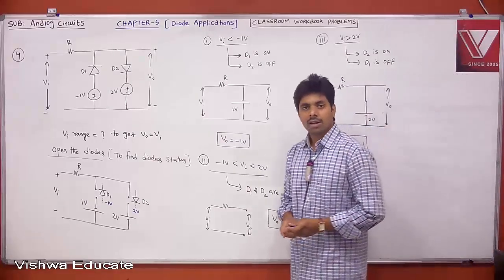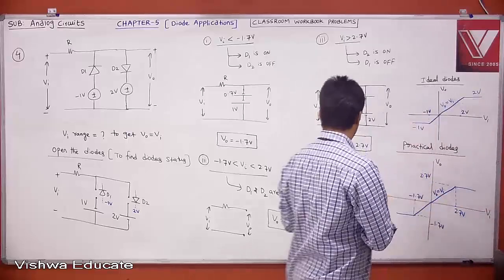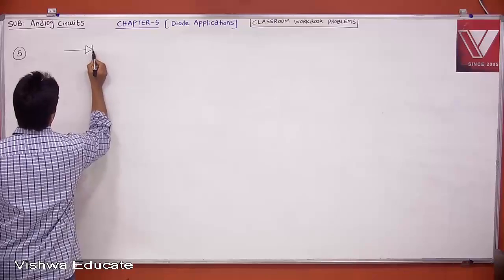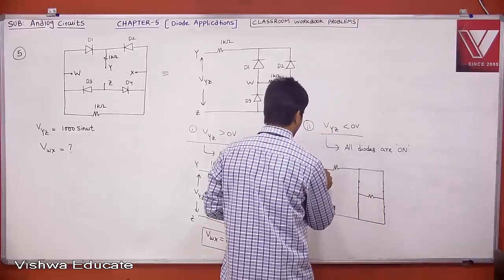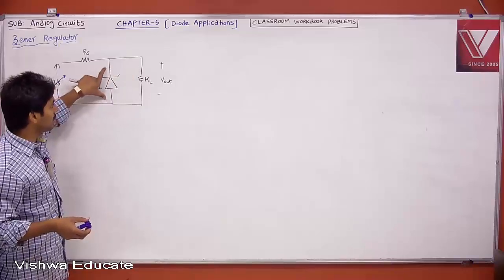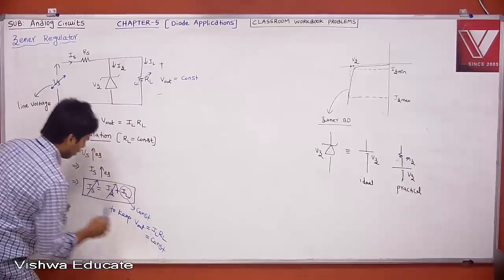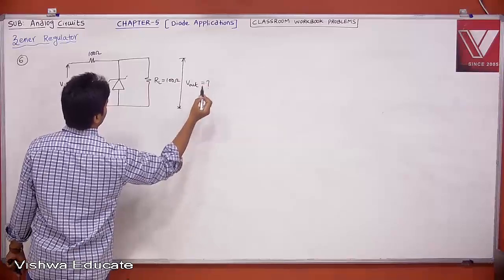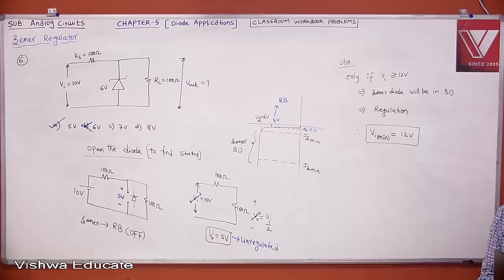GATE 2026 | Analog Electronics | CW 2 & Zener regulator & CW 3 | Prof. Chakravarthy